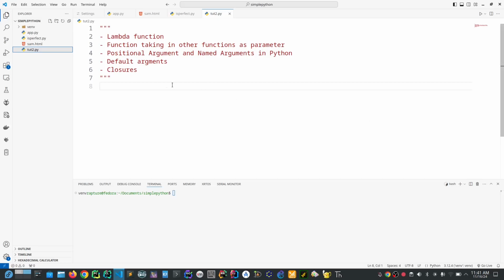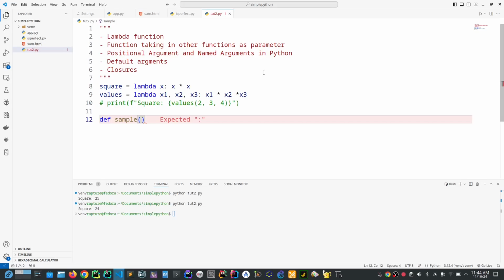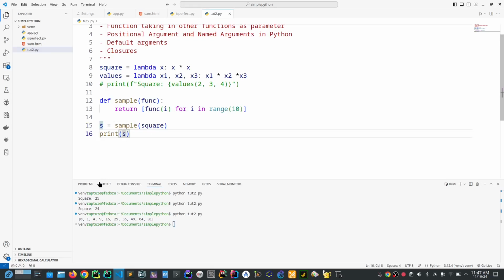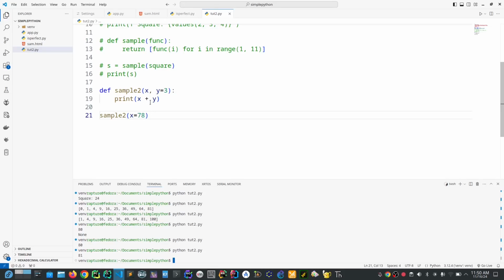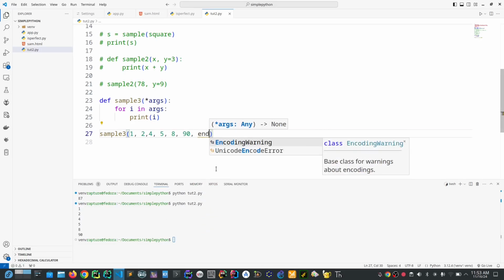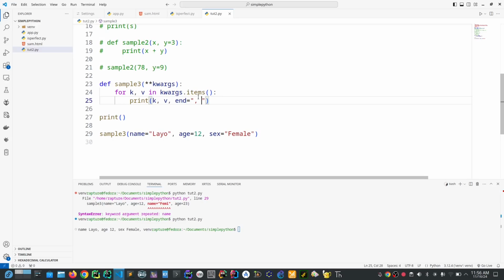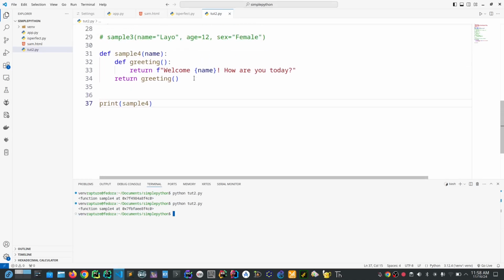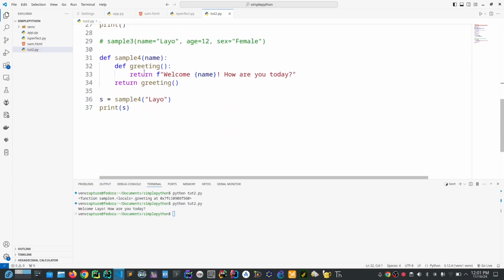Practical Demonstration of Lambdas, Closures, Positional & Named Argument Functions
Welcome to our comprehensive Python tutorial! In this video, we dive into key concepts essential for mastering Python programming. Here's what you'll learn:

- Lambdas: How to create and use anonymous functions for concise, efficient code.
- Closures: Understanding how nested functions retain access to variables from their enclosing scope.
- Positional Arguments: Learn the proper way to pass arguments to functions for maximum flexibility.
- Named Arguments: Explore how to improve code readability with named (keyword) arguments.
- Function as Arguments: Discover how to pass functions as arguments to other functions for dynamic behavior.

This hands-on demonstration is perfect for beginners and intermediate learners looking to level up their Python skills.